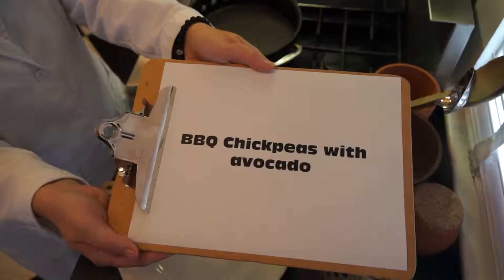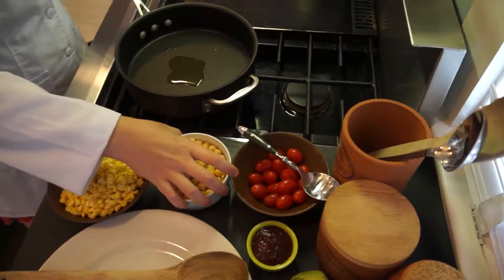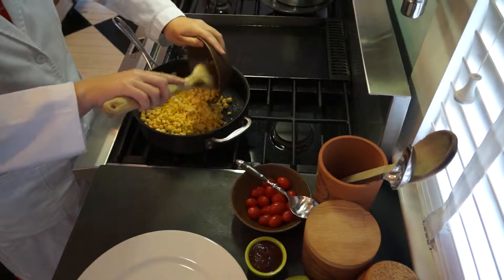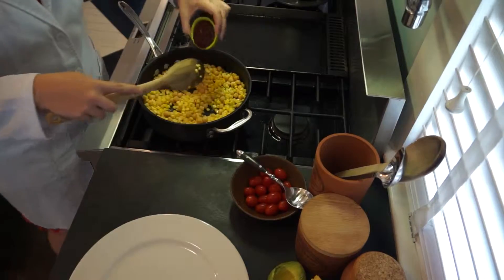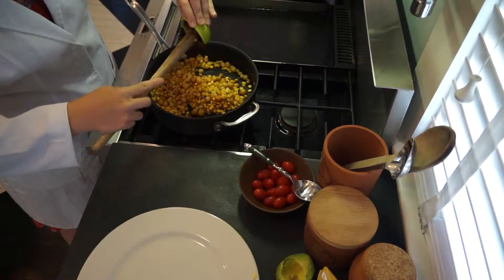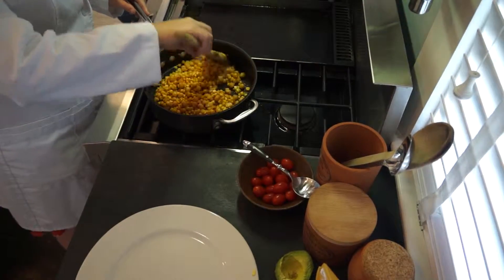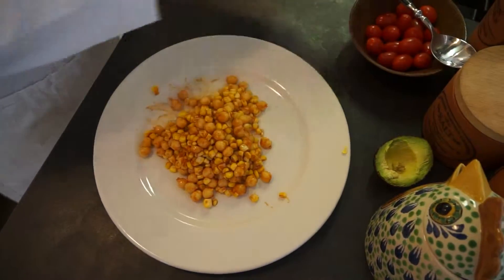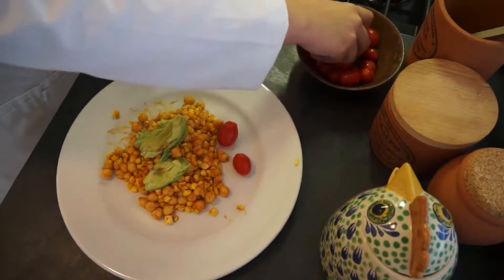BBQ Chickpeas with Avocado